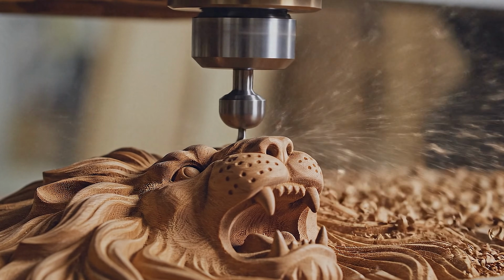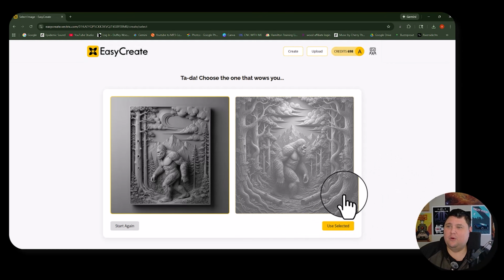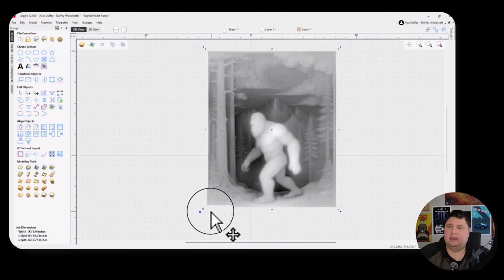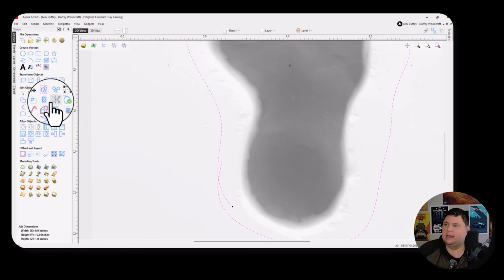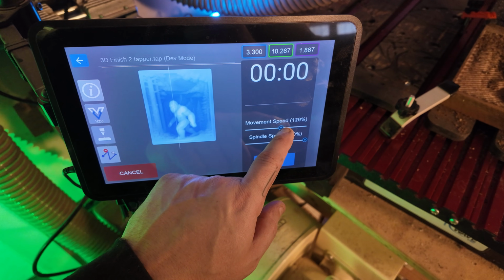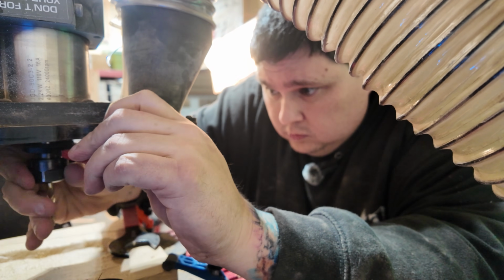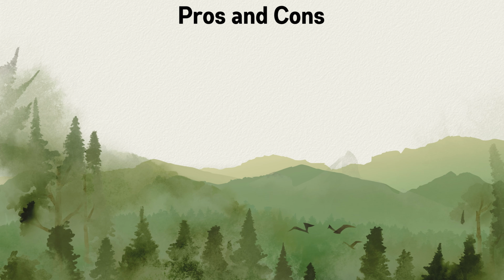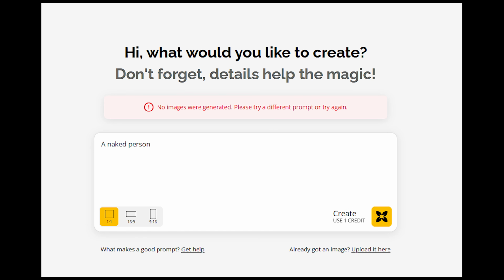Vectric AI Just Broke CNC Carving!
Stop everything! The world of CNC carving has just been revolutionized. For the first time, you can go from a simple text prompt typed on your keyboard to a complex, ready-to-cut 3D relief carving, all without ever opening a complicated modeling program.
In this video, Alex dives into Vectric’s incredible new AI tool Easy Create. This feature completely eliminates the biggest bottleneck for makers: custom 3D designing.

Watch along as we provide a full, step-by-step tutorial on this game-changing software, showing you exactly how to:
-Prompt the AI: Learn the language to get the detailed results you need (like that roaring lion’s head!).
-Generate & Refine: Manipulate the resulting 3D component using familiar Vectric tools like scale, base height, and smoothing.
-Set the Toolpaths: Go directly from the AI-generated relief to a final, ready-to-cut CNC file in minutes.

Plus, he tests the limits by throwing some funny and complex challenges at the AI (we're looking at you, Sasquatch!), and he shows off the stunning results of the final carving on wood.

00:00 Intro
01:10 Easy Create Overview
04:54 Editing and Toolpaths
08:14 In the shop
08:54 Cutting out both projects
11:31 Lichtenberg Burning
12:19 Sanding Thoughts
13:10 Subscriber Giveaway
13:36 Patreon
14:15 Project Finished
15:00 Pros of Easy Create
16:00 Cons of Easy Create
17:52 Shop Updates
18:17 Outro